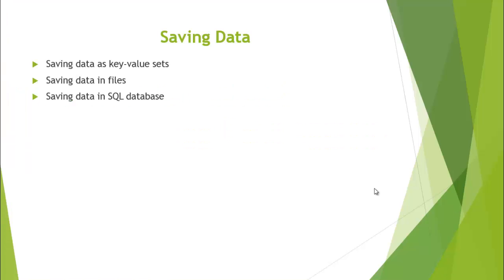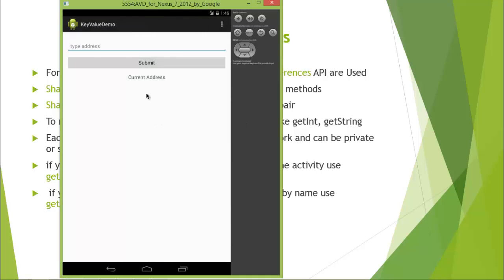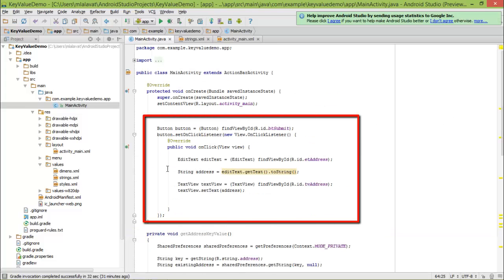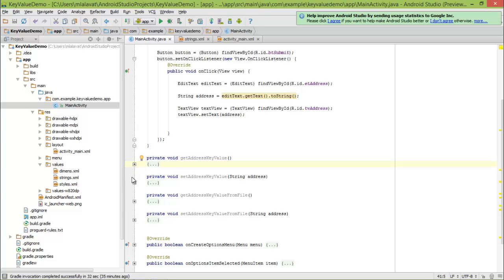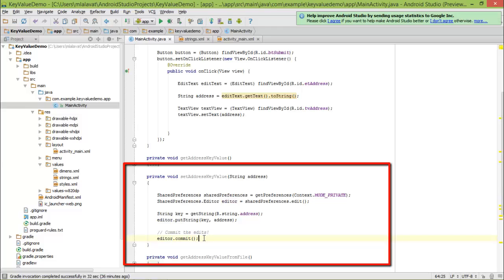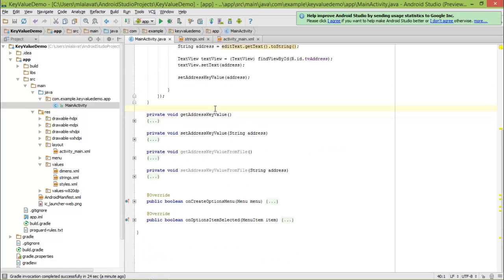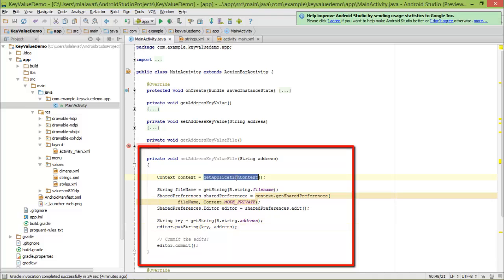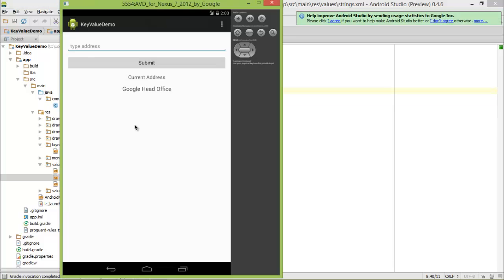Android Development Tutorial 8 - Saving Data as Key-Value Sets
This module focuses on followings -
1. How to save data as key-value sets using getPreferences() API

2. How to save data as key-value sets using getSharedPreferences() API